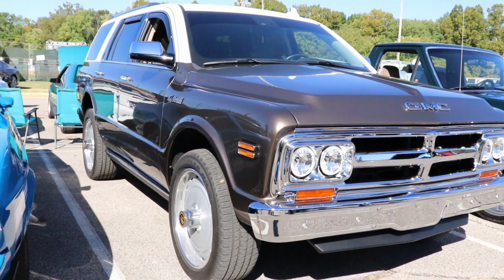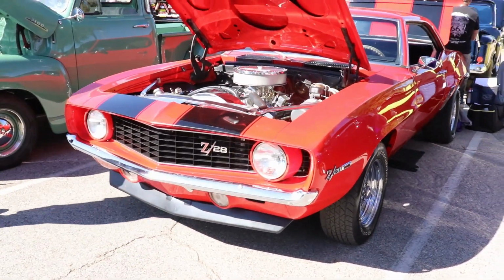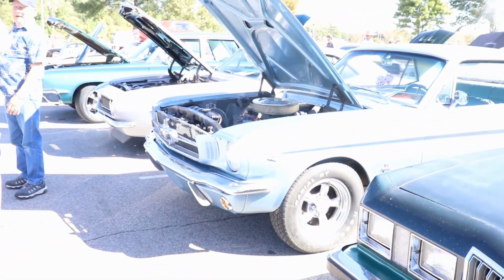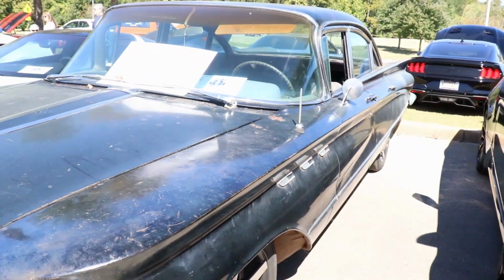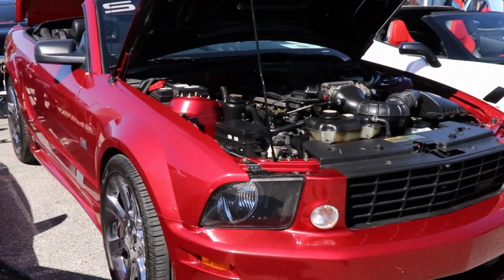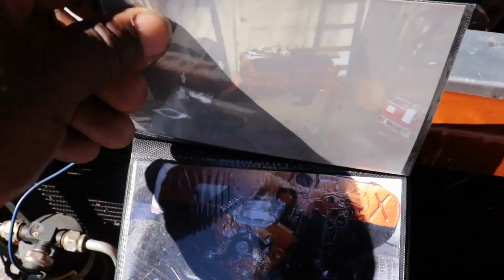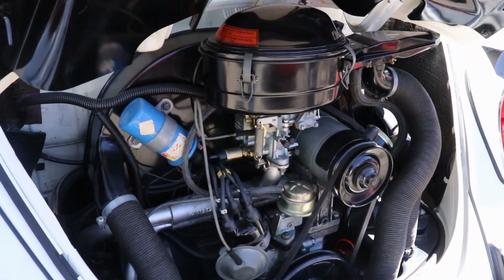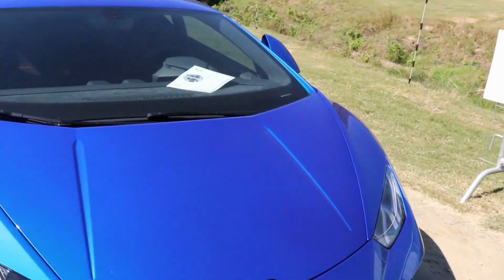41ST MUSTANGS OF MEMPHIS CAR & TRUCK SHOW 2022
Well another car show we brought the mustangs to. This one is put on by the Mustang of Memphis car club injunction with the Barlett Tn .Community Festival. lots of friendly folks and good-looking vehicles.